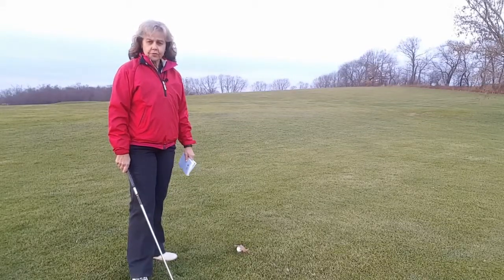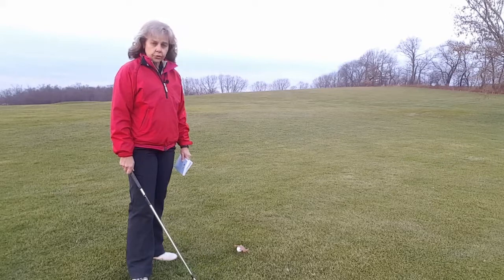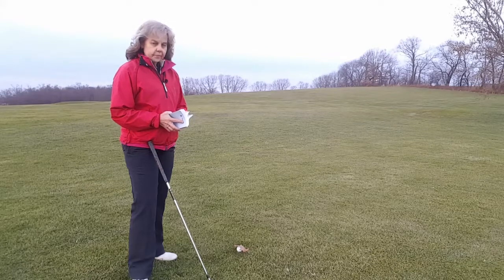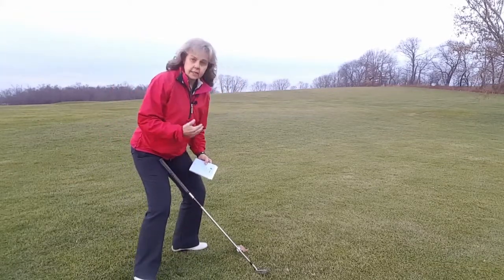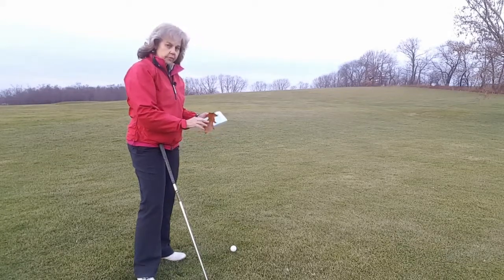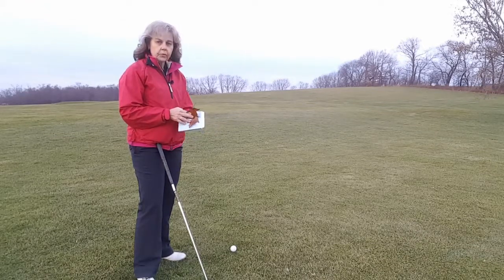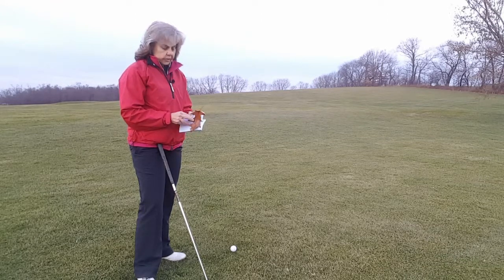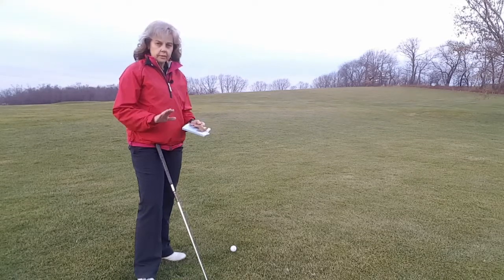Simplifying The Rules of Golf ( Loose Impediment) (Rule in Description Below)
Elaine Carson
Teaching Professional
The Perfect Swing Golf School
463 N. Duffy Road
Butler, Pa.  16001

Thanks for visiting our Youtube Channel and we hope this information will assist You in Your Pursuit of Lifelong Game Improvement!

Elaine

Loose Impediments
"Loose impediments" are natural objects, including:
stones, leaves, twigs, branches and the like,
dung, and
worms, insects and the like, and the casts and heaps made by them,
provided they are not:
fixed or growing,
solidly embedded, or
adhering to the ball.
Sand and loose soil are loose impediments on the putting green, but not elsewhere.
Snow and natural ice, other than frost, are either casual water or loose impediments, at the option of the player.
Dew and frost are not loose impediments.

23-1. Relief
Except when both the loose impediment and the ball lie in or touch the same hazard, any loose impedimentmay be removed without penalty.
If the ball lies anywhere other than on the putting green and the removal of a loose impediment by the player causes the ball to move, Rule 18-2 applies.
On the putting green, if the ball or ball-marker is accidentally moved in the process of the player removing a loose impediment, the ball or ball-marker must be replaced. There is no penalty, provided the movement of the ball or ball-marker is directly attributable to the removal of the loose impediment. Otherwise, the player incurs a penalty of one stroke under Rule 18-2.
When a ball is in motion, a loose impediment that might influence the movement of the ball must not be removed.
Note: If the ball lies in a hazard, the player must not touch or move any loose impediment lying in or touching the same hazard - see Rule 13-4c.
Penalty for Breach of Rule:
Match play - Loss of hole; Stroke play - Two strokes.